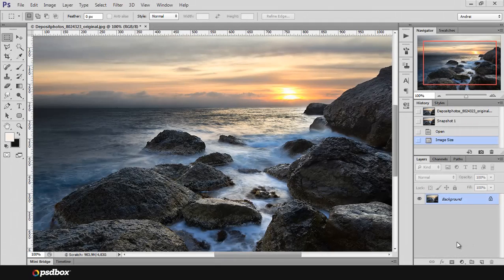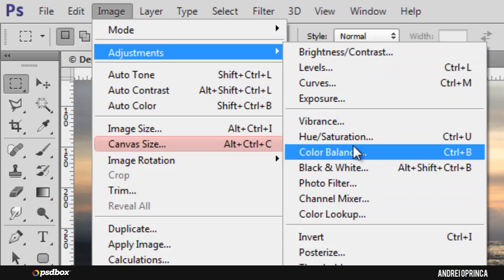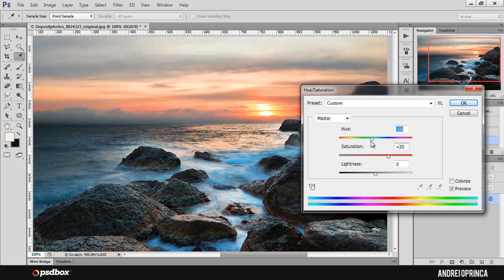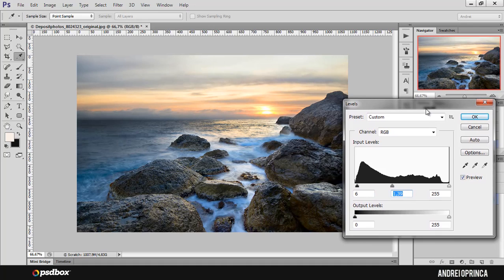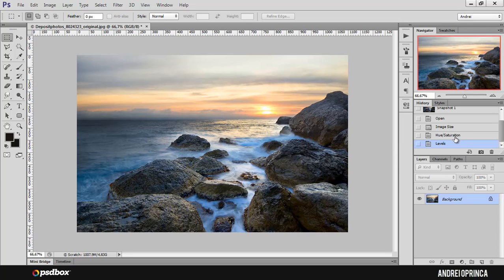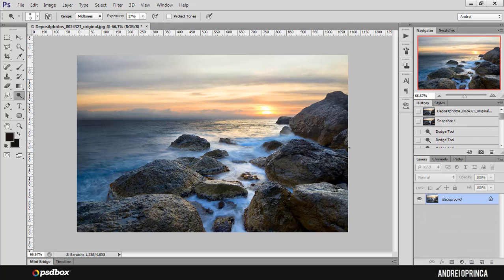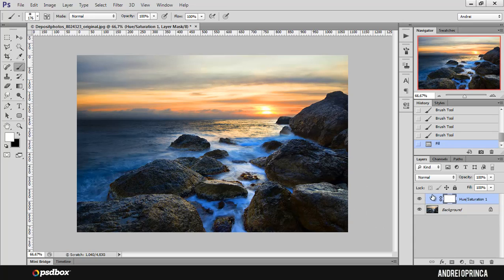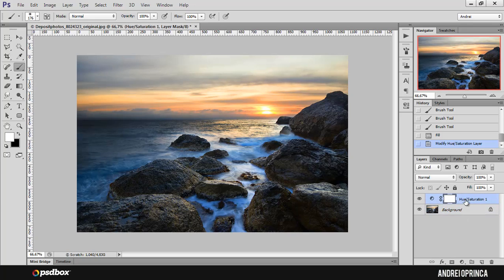Adjustment Layers - Photoshop for Beginners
In this episode of Photoshop for beginners I will show you how all the benefits of working with adjustment layers and how to use clipping masks. This applies to all Photoshop versions.